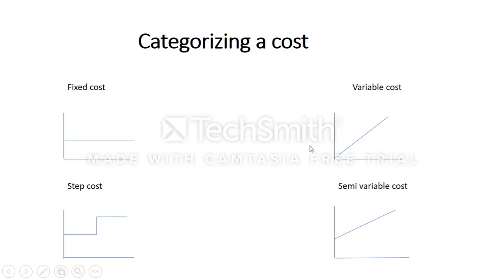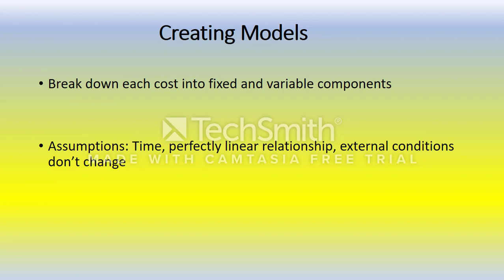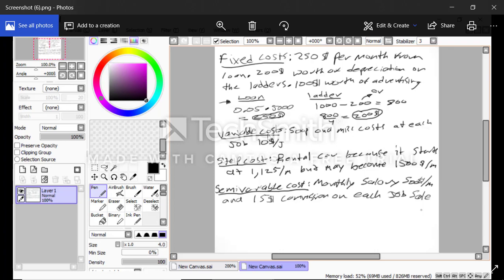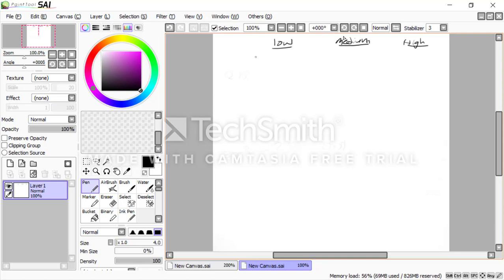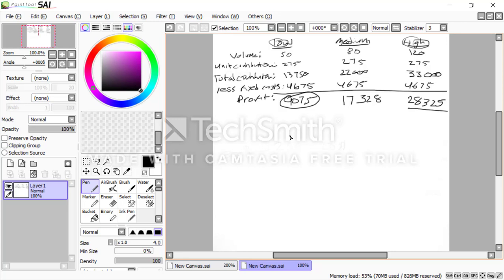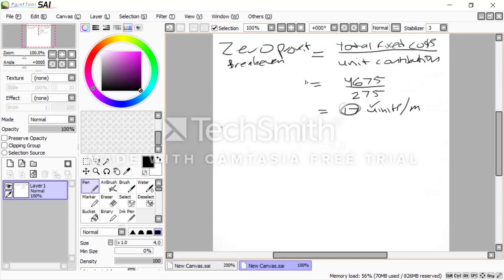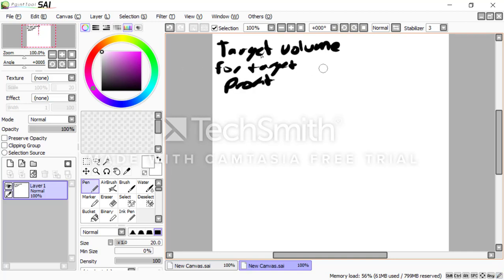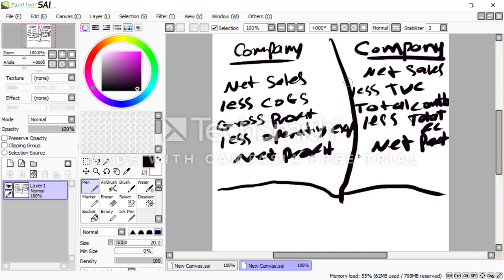Cost behavior analysis with comprehensive examples